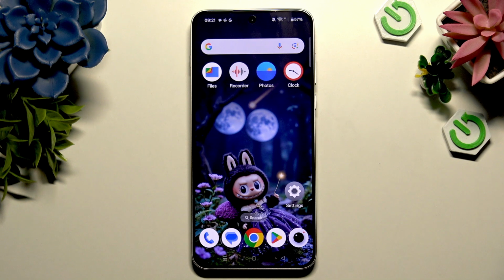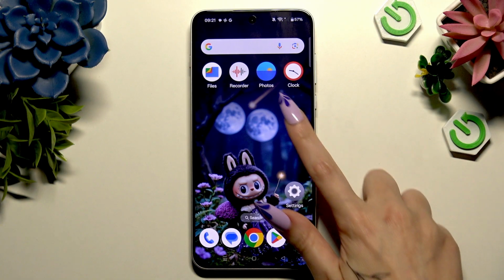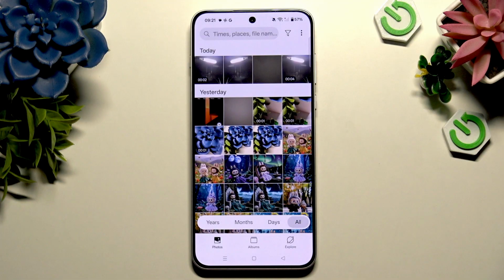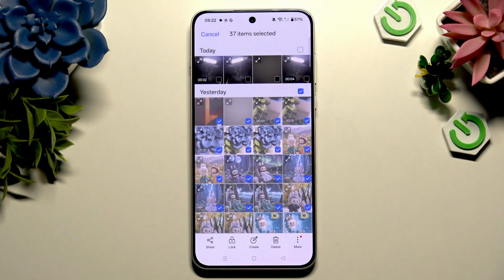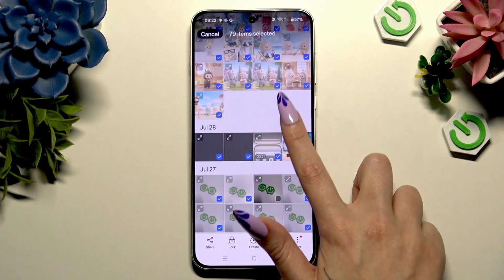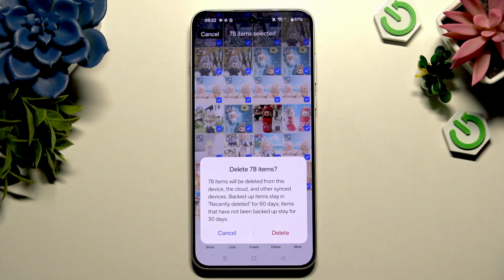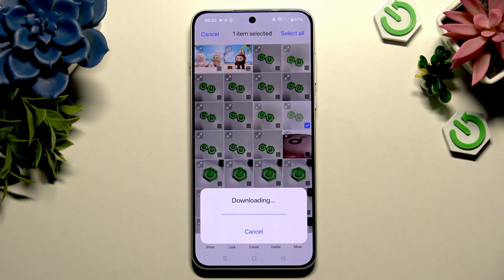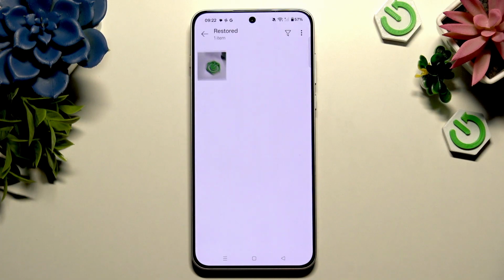OnePlus Ace 5 Ultra – How to Select and Delete Multiple Photos at Once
If you want to quickly free up space or organize your gallery on the OnePlus Ace 5 Ultra, this video will show you how to select and delete multiple photos at once. Learn the step-by-step process for choosing several images in the Photos app, whether you’re working from the main photo view or inside albums. We’ll guide you through using the selection tools, deleting unwanted pictures, and confirming your choices, so you can efficiently manage your photo library on the OnePlus Ace 5 Ultra. This method is perfect for anyone looking to remove many photos in one go, making it easier to keep your device tidy and organized.

How to select and delete multiple photos at once on OnePlus Ace 5 Ultra?
How do I remove several pictures from albums on OnePlus Ace 5 Ultra?
Where is the select multiple option in the Photos app on OnePlus Ace 5 Ultra?

0:00 Introduction
0:10 Open Photos app and choose Photos or Albums
0:20 Select multiple photos using the top right icon
0:35 Deselect photos you want to keep
0:45 Delete selected photos and confirm
1:00 Deleting multiple photos from Albums
1:15 Final tips and outro